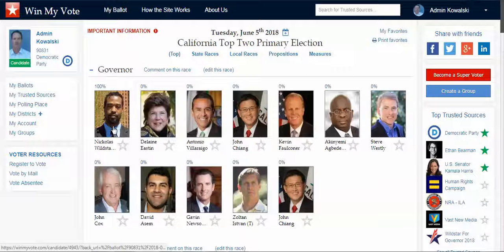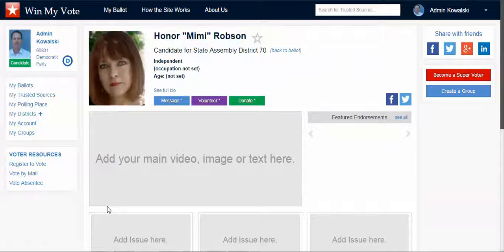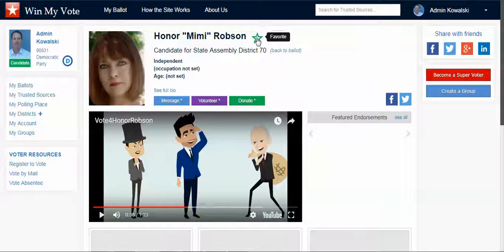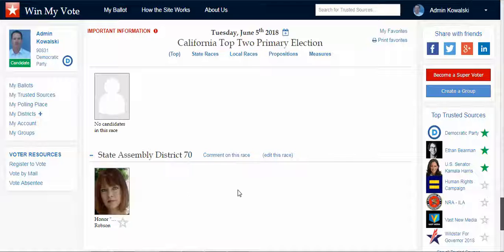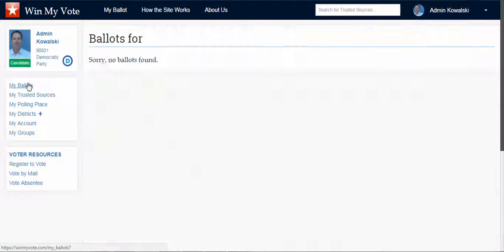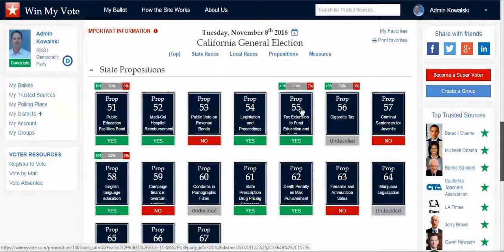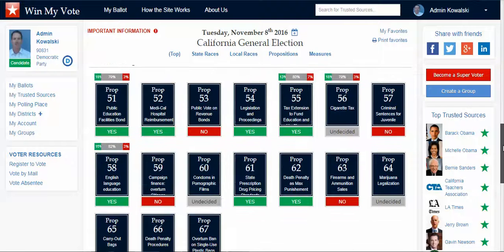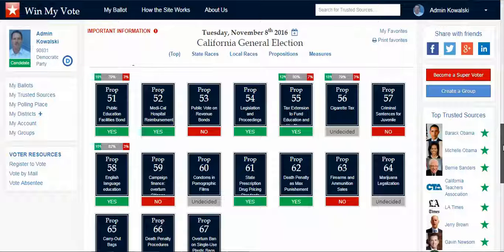CA Libs 2017 10 11 11 47 10